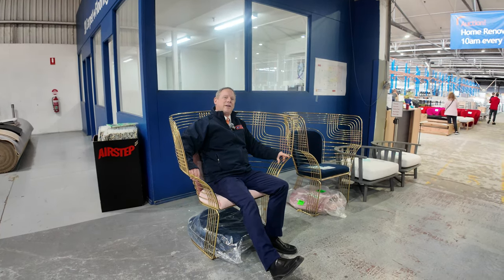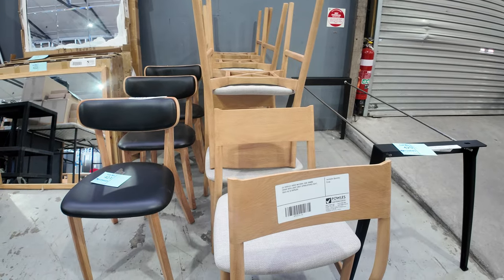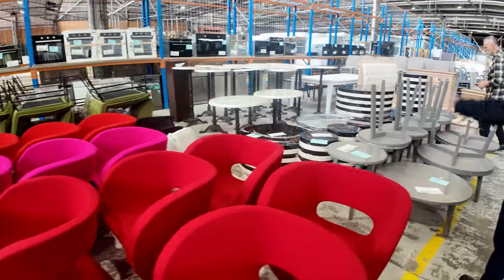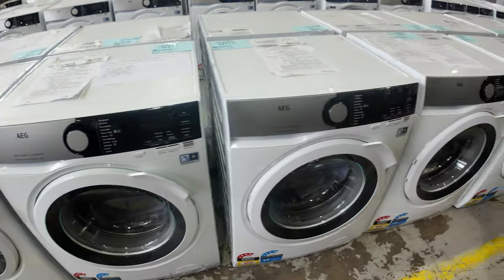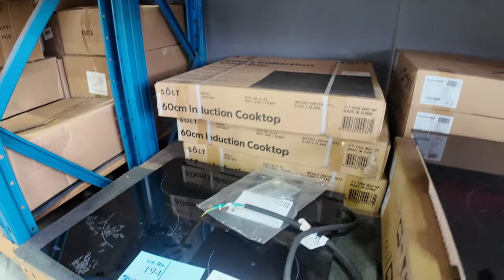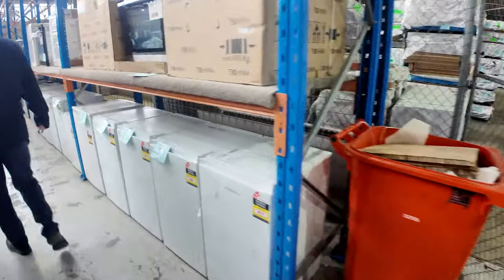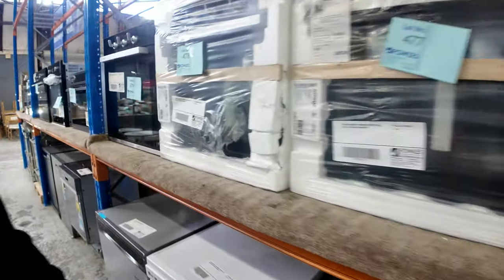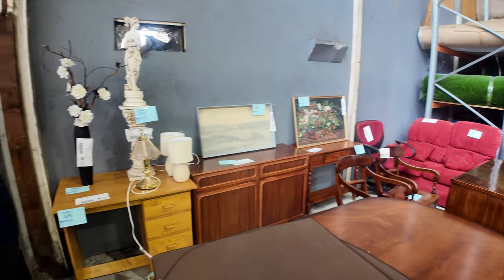Home Renovators Auction 21 August